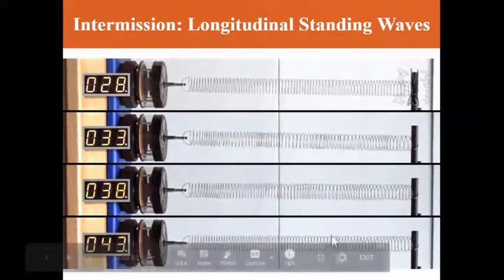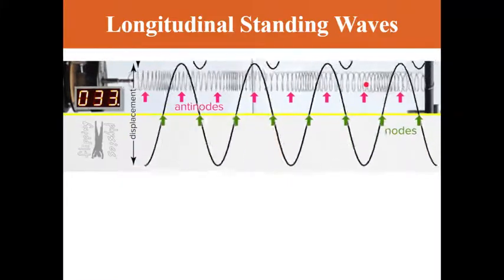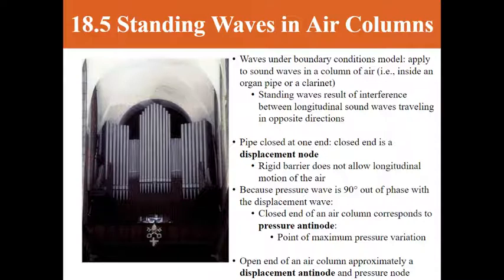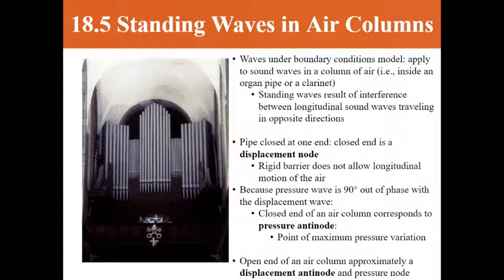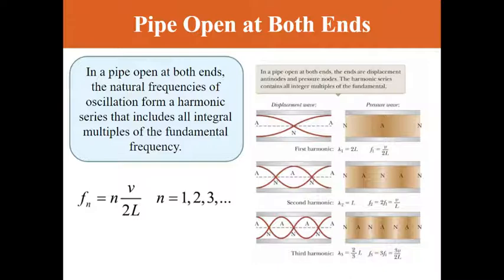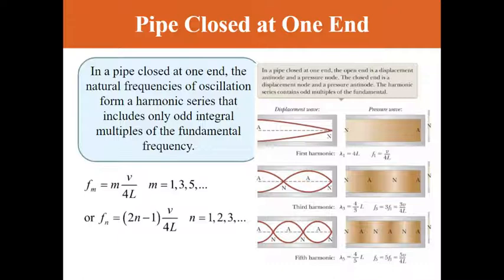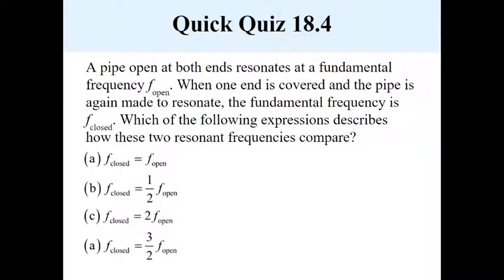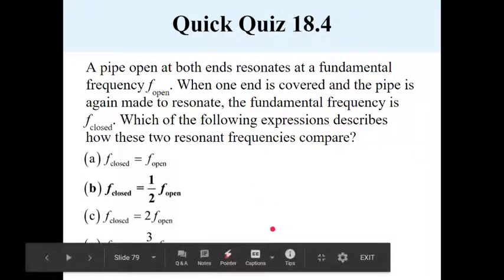Chapter 18 - Lecture 5